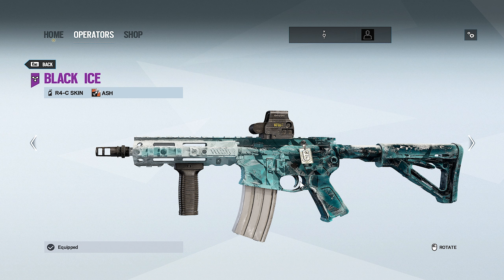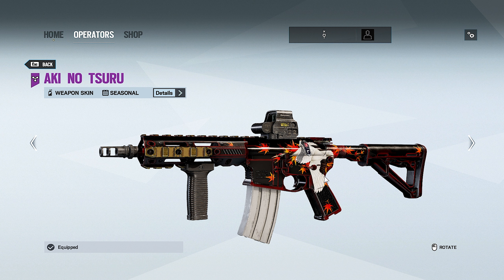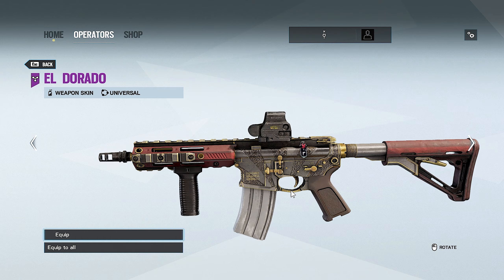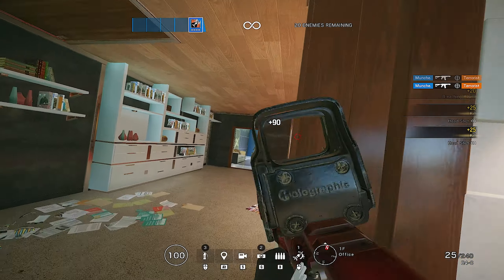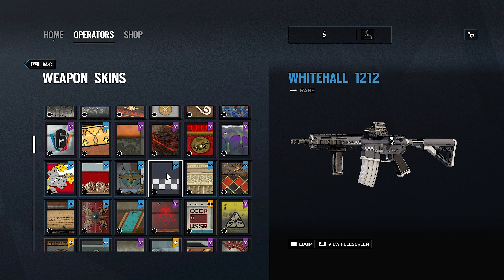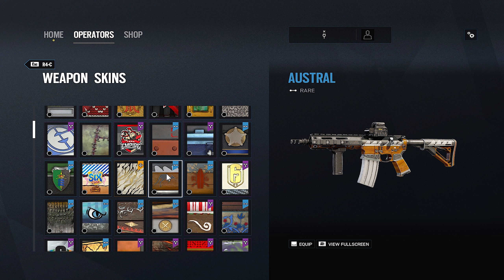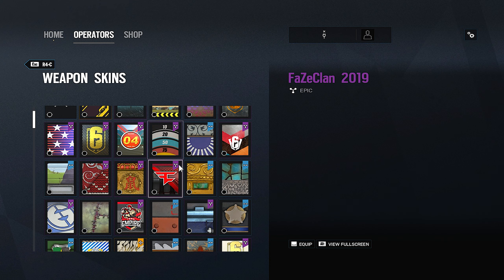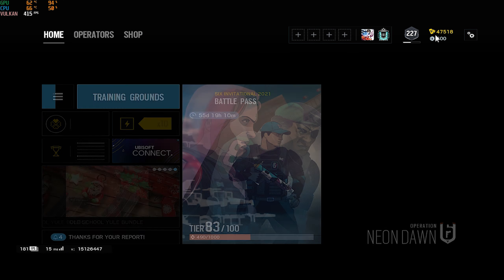Every Seasonal Skin Since Operation Black Ice | Rainbow Six Siege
I showcase every seasonal skin since Operation Black Ice.

Time Stamps (for each season):
00:14 - Operation Black Ice (Y1S1)
01:48 - Operation Dust Line (Y1S2)
02:35 - Operation Skull Rain (Y1S3)
03:44 - Operation Red Crow (Y1S4)
05:05 - Operation Velvet Shell (Y2S1)
07:06 - Operation Blood Orchid (Y2S3)
08:30 - Operation White Noise (Y2S4)
11:02 - Operation Chimera (Y3S1)
12:18 - Operation Para Bellum (Y3S2)
13:46 - Operation Grim Sky (Y3S3)
15:15 - Operation Wind Bastion (Y3S4)
17:24 - Operation Burnt Horizon (Y4S1)
19:21 - Operation Phantom Sight (Y4S2)
20:22 - Operation Ember Rise (Y4S3)
20:43 - Operation Shifting Tides (Y4S4)
22:06 - Operation Void Edge (Y5S1)
22:53 - Operation Steel Wave (Y5S2)
23:22 - Operation Shadow Legacy (Y5S3)
23:31 - Operation Neon Dawn (Y5S4)

Editor: Me.